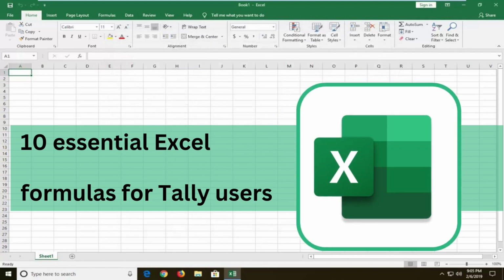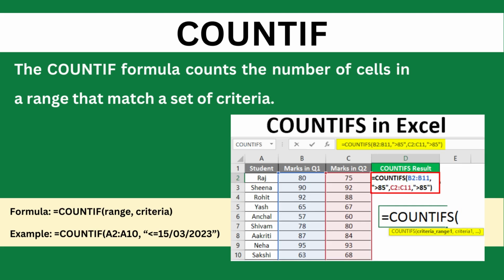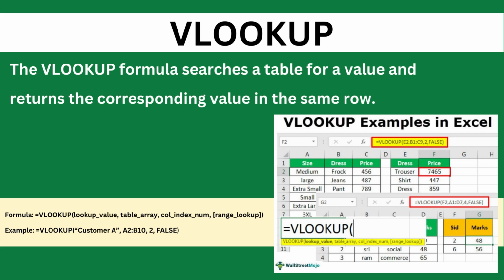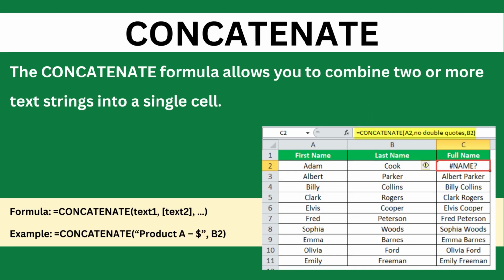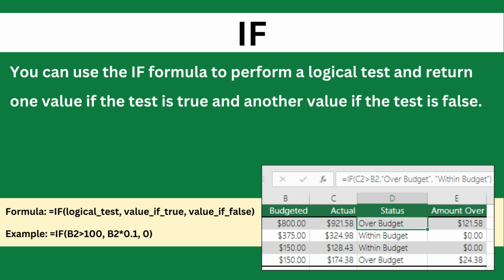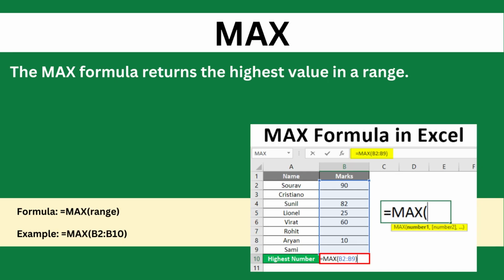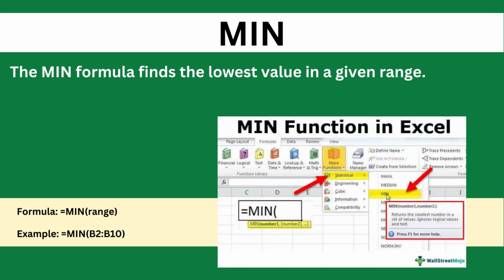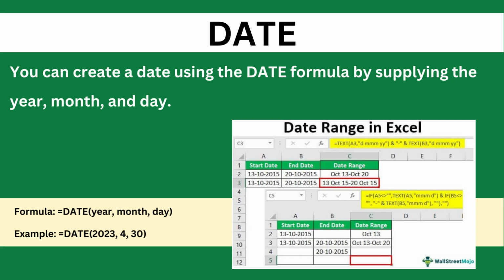10 essential Excel formulas for Tally users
10 essential Excel formulas for Tally users

Here are 10 essential Excel formulas for Tally users.

Tally is a popular accounting program used by organizations, while Excel is a sophisticated tool for organizing and analyzing data.

The SUMIF formula in Excel adds up the values in a range that match certain requirements.

The COUNTIF formula of excel counts the number of cells in a range that match a set of criteria.

The AVERAGEIF formula computes the average of values in a range that match particular requirements.

The VLOOKUP formula searches a table for a value and returns the corresponding value in the same row.

The CONCATENATE formula allows you to combine two or more text strings into a single cell.

You can use the IF formula to perform a logical test and return one value if the test is true and another value if the test is false.

The MAX formula returns the highest value in a range.

The MIN formula finds the lowest value in a given range.

You can round a value to a defined number of decimal places using the ROUND formula.

You can create a date using the DATE formula by supplying the year, month, and day.